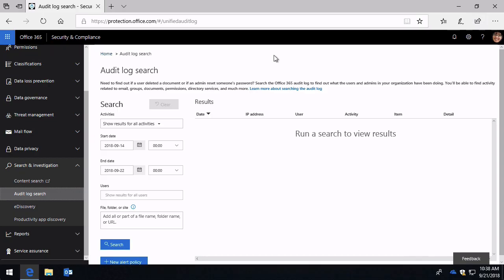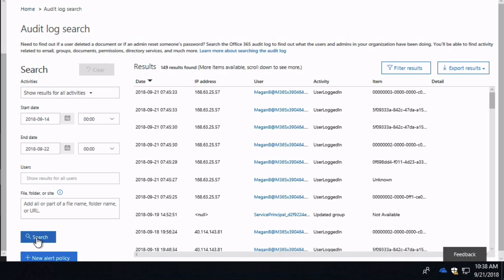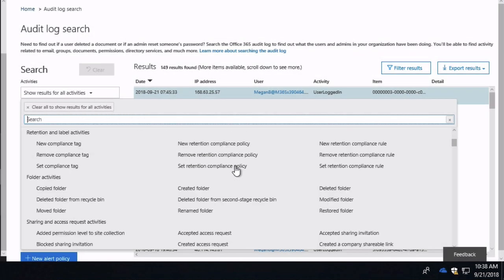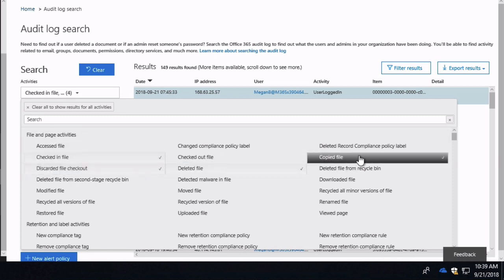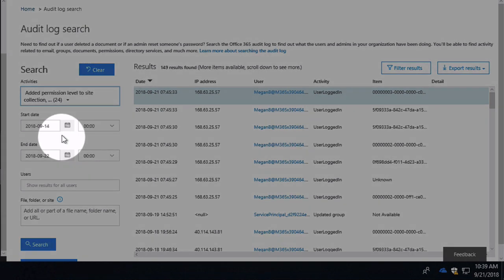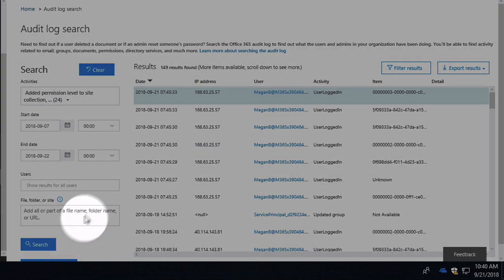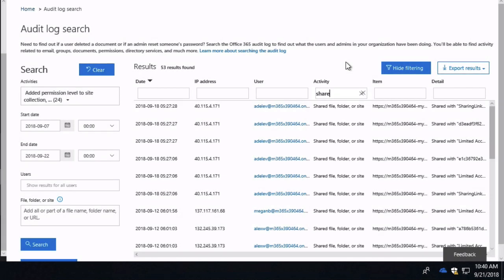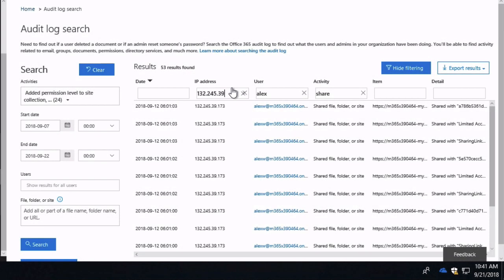How to Search the Audit Log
In this video we look at searching the Audit Log in the Office 365 Security and Compliance Centre.